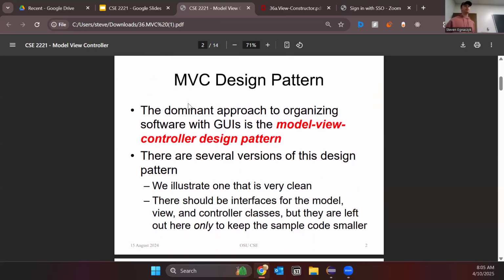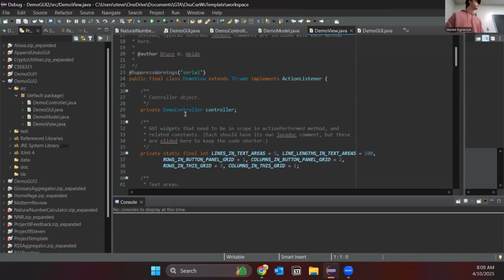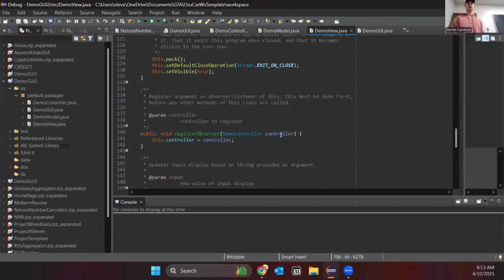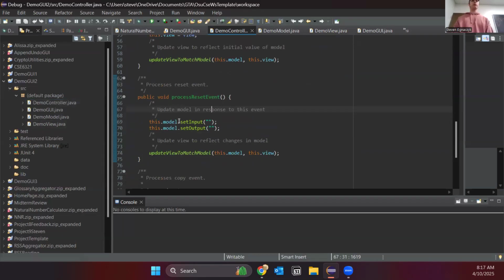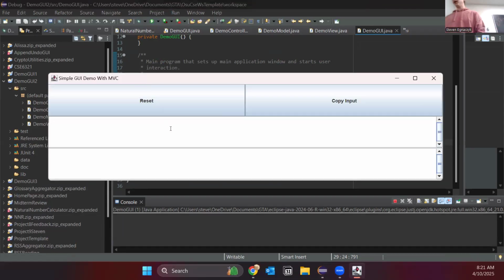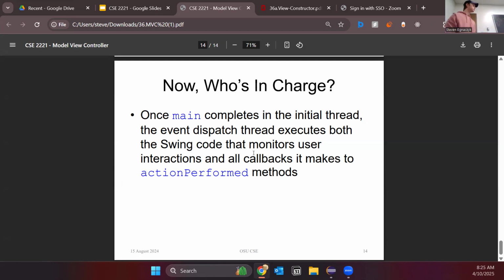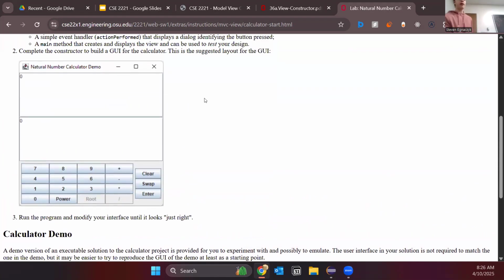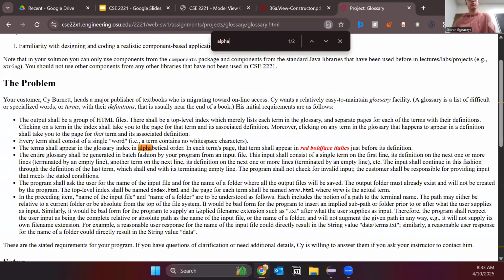(4-10-2025) - Model-View-Controller Design Pattern